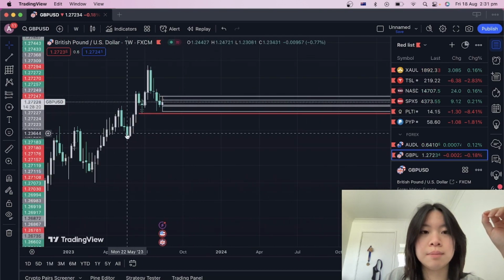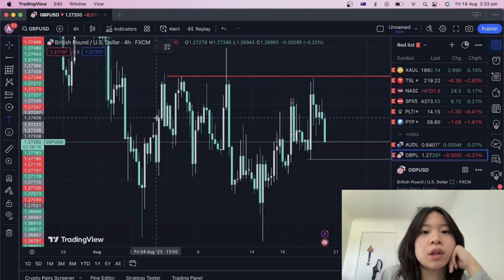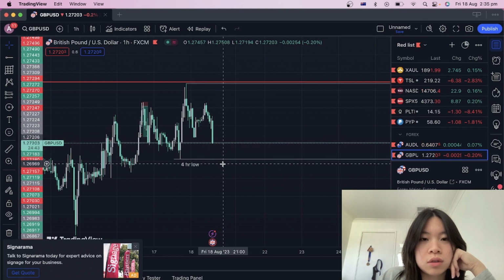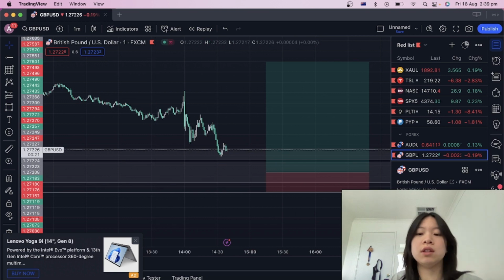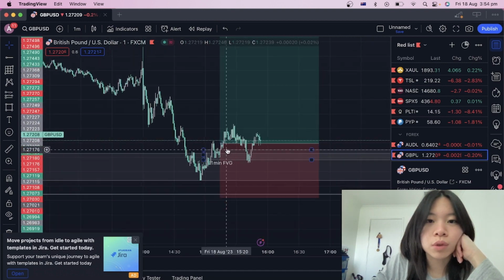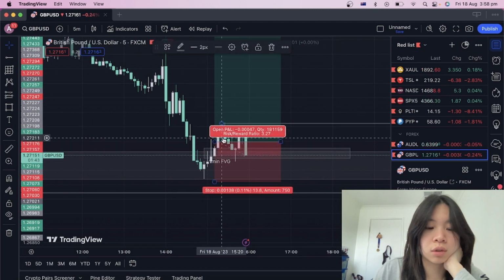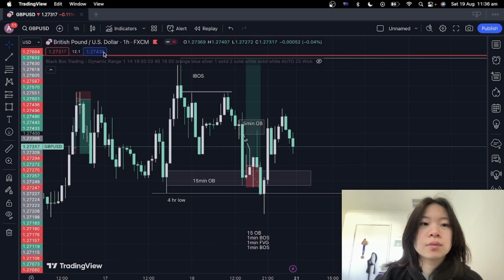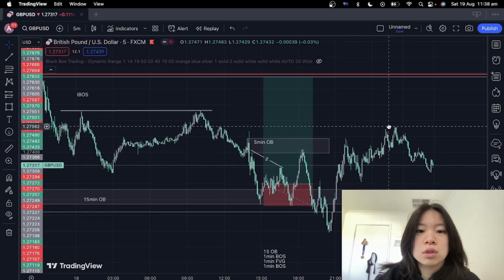1:4.87 RR trade analysis + live trading (18/8/23)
Trade from 18/8/23
I'll keep trying to improve these live videos. the point is to show you what i think before and after a trade. what it's like to analyse and then look at the market and wait for an entry and what it's like to analyse a mistake.

I used FTMO when i was demo trading, if you're interested in getting funded check out FTMO:

Check out this link if you want summ FREE STOCKS!?!?
I currently use MooMoo for stock investing. You can use it for investing, trading and for options trading as well.